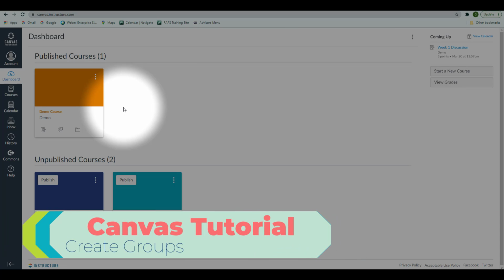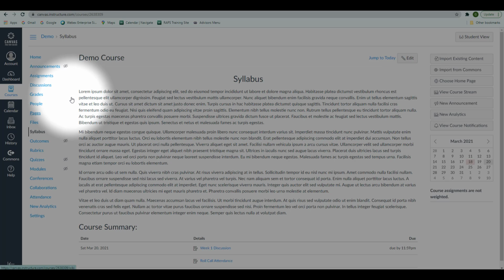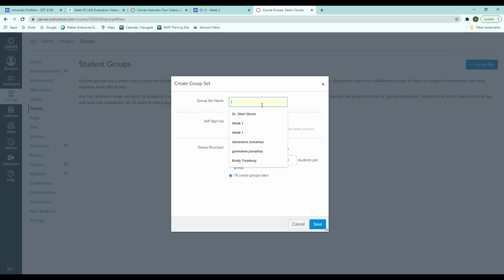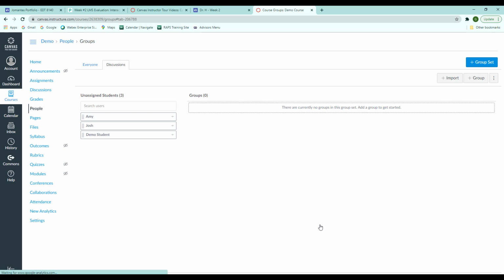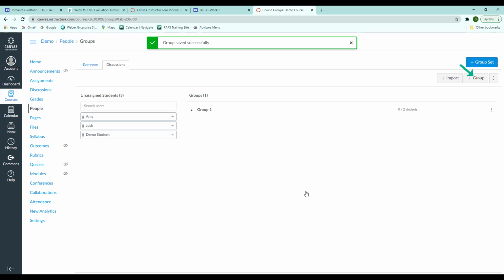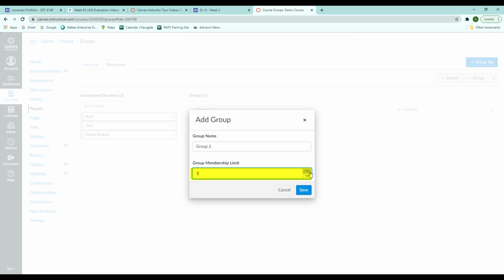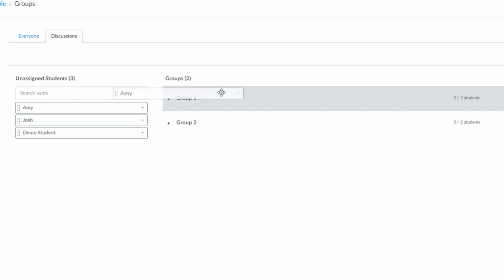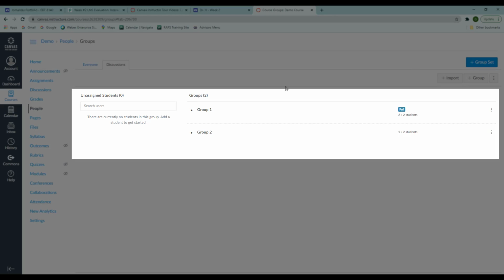Canvas Create Groups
This tutorial explores how you can create groups within the Canvas LMS.